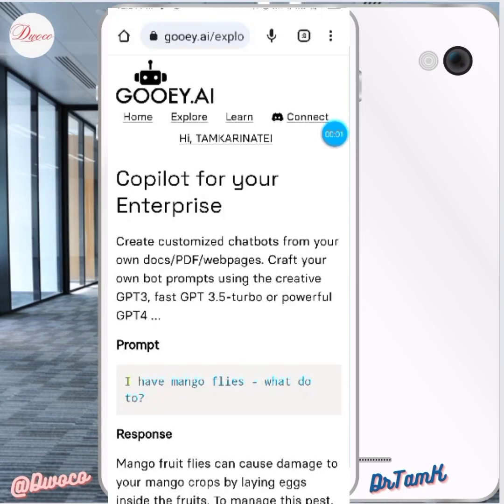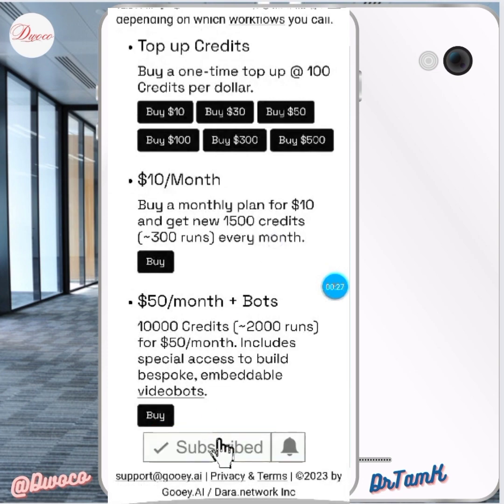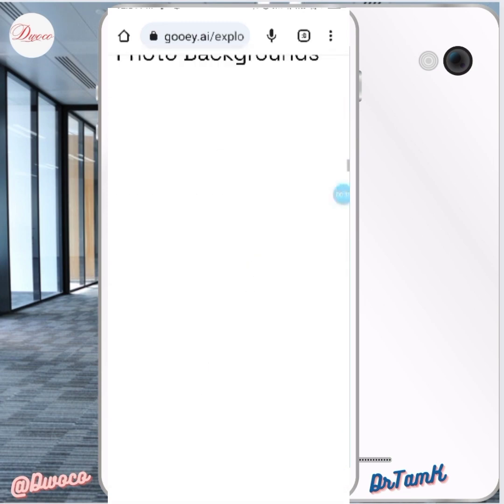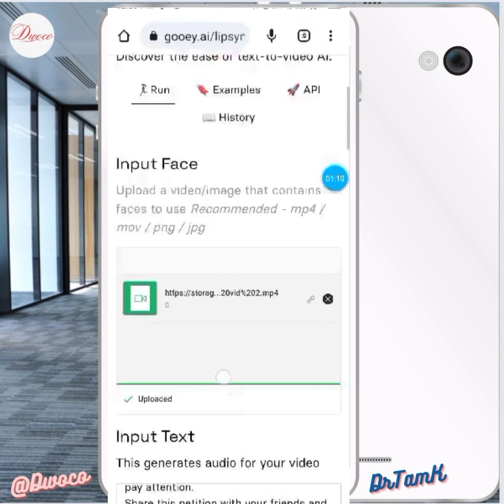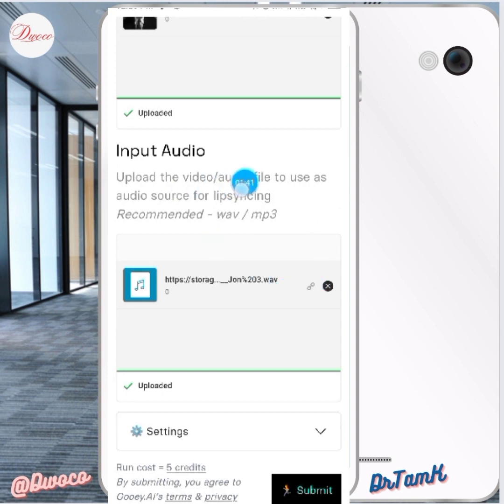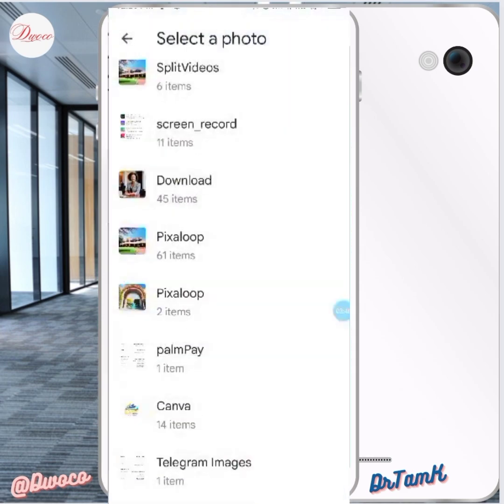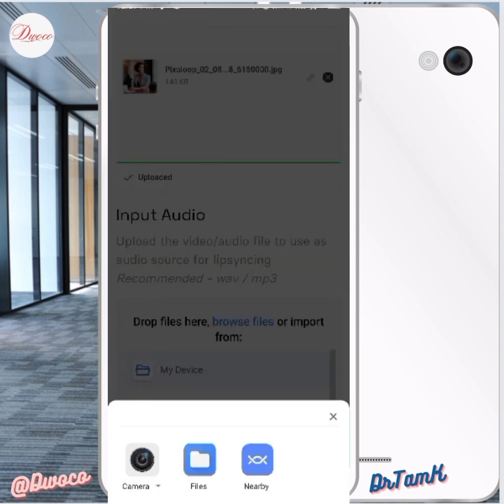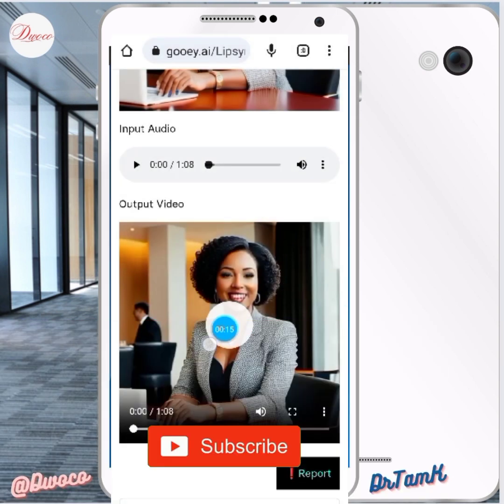Gooey AI Lip Syncing Made Simple | Create Dynamic Photo Videos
Welcome to our tutorial on creating mesmerizing lip-syncing videos using Gooey AI software!

In this step-by-step guide, we'll show you how to effortlessly sync your favorite photos with lively animations, resulting in captivating and realistic lip movements.

Whether you're a content creator, musician, or just looking to have fun, Gooey AI's user-friendly interface makes the process a breeze.

 Join us now and unlock the power of AI-driven lip syncing like never before!

Making The World A Peaceful & Glorious Community Is My Business.

Join me & let's make the world a much better place for all of us to live in. This is possible with one connection at a time.